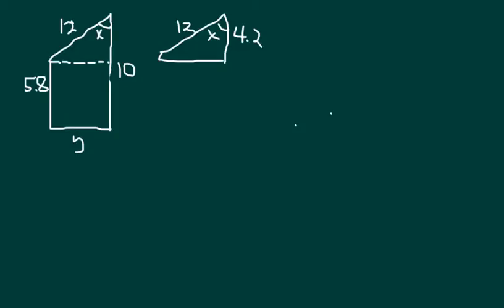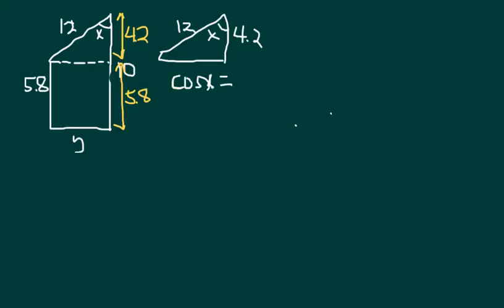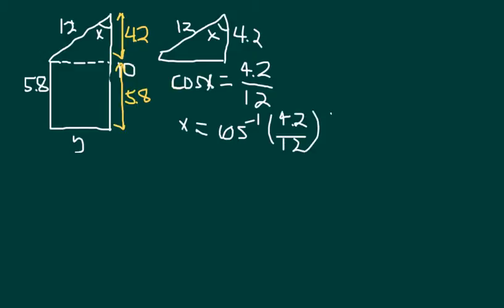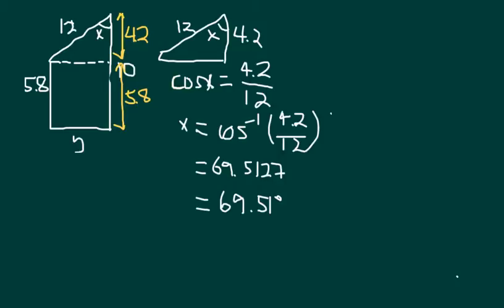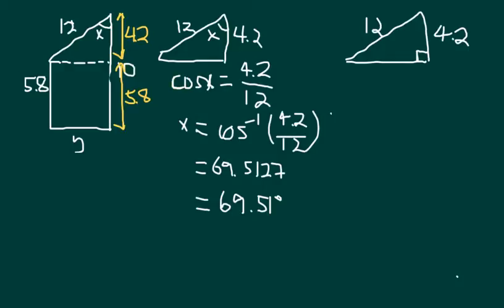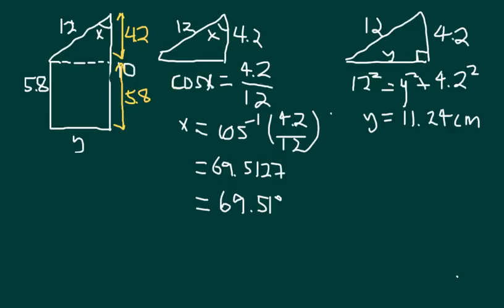Trigo 10E 2a